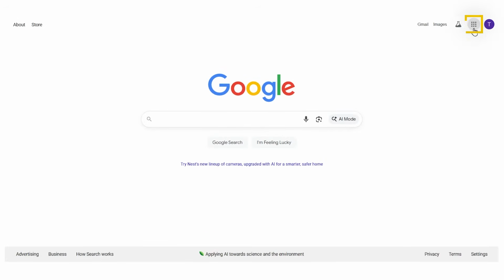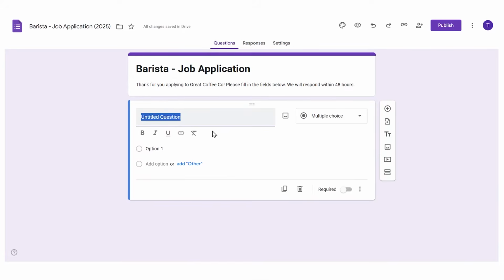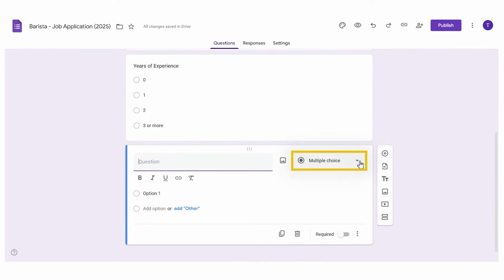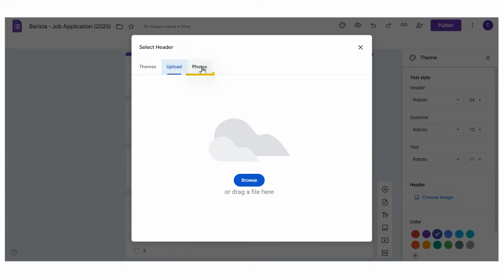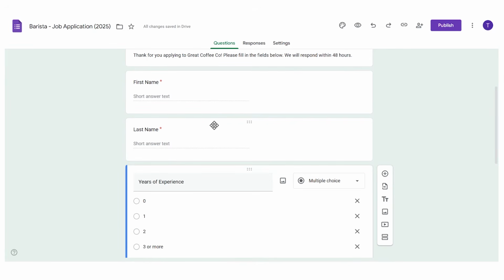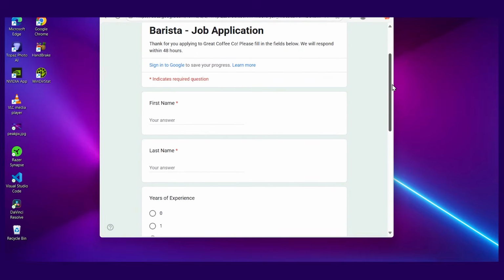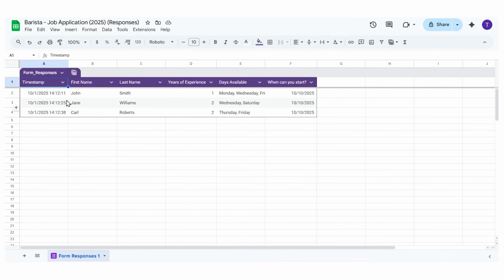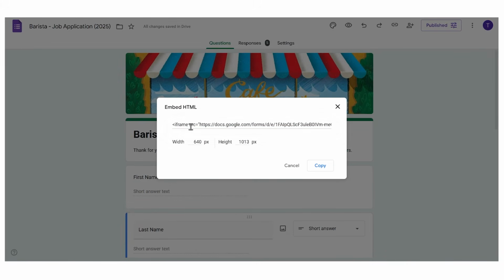Google Forms COMPLETE Tutorial [2025]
In this video, you’ll learn how to create and customize a Google Form step by step. I’ll show you how to add questions, change settings, and share your form for responses. Whether you’re making a survey, quiz, or registration form, this tutorial will help you get professional results fast.

💵Sell your art on merch with Printify!
CONTENTS
00:00 Intro
00:51 Creating a Form
01:27 Creating Fields
03:44 Visual Style
04:38 Preview
05:09 Order & Sections
06:25 Publish
07:22 View Responses
08:42 Turn Off Form
09:01 Advanced Options